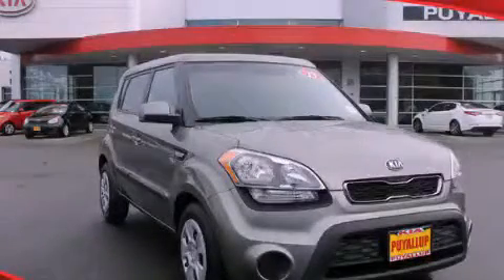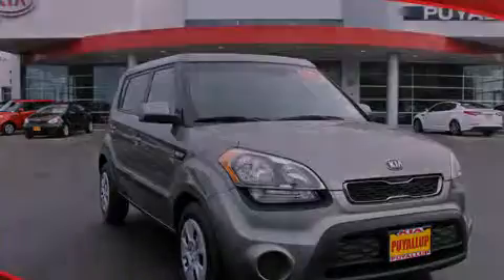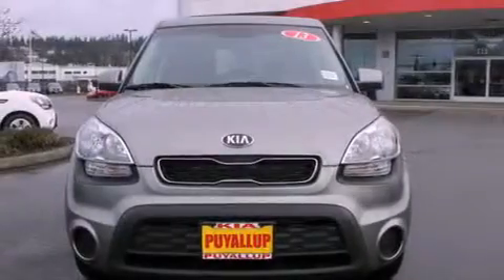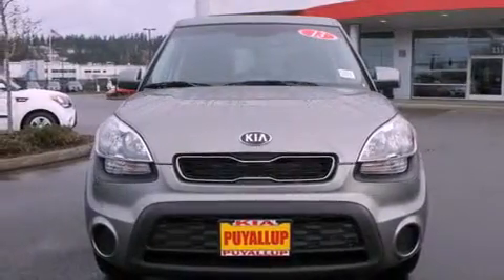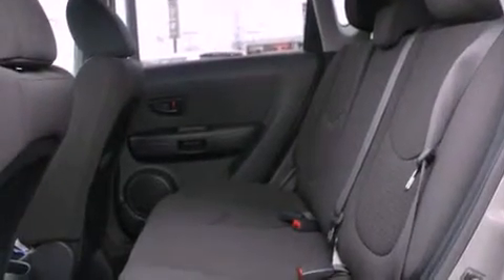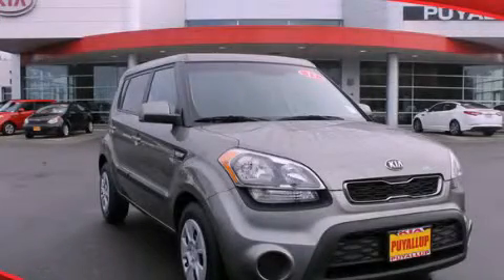2013 Kia Soul Everett WA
Year : 2013

 Make : Kia

 Model : Soul

 Engine : 1.6L I4

 Trans . : Automatic

 Exterior : Titanium

 Interior : Black

 111 Valley Ave NE

 2013 Kia Soul Puyallup WA